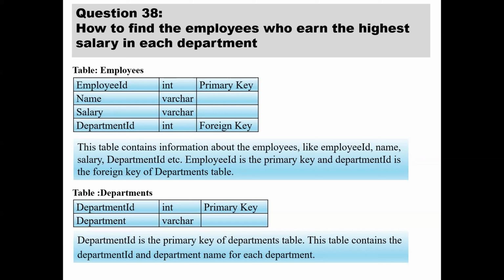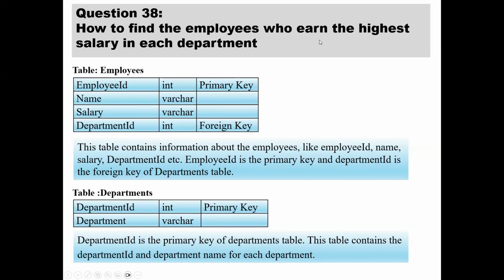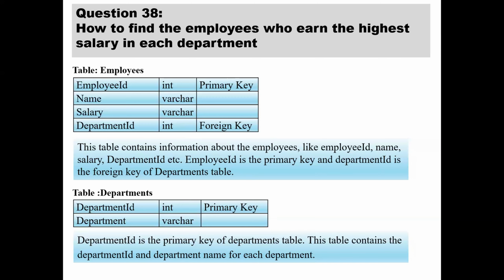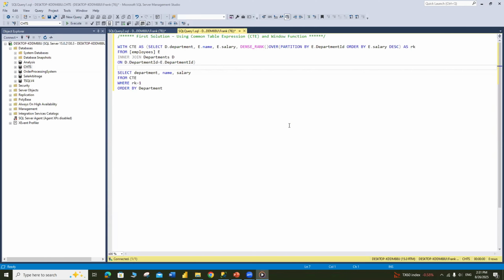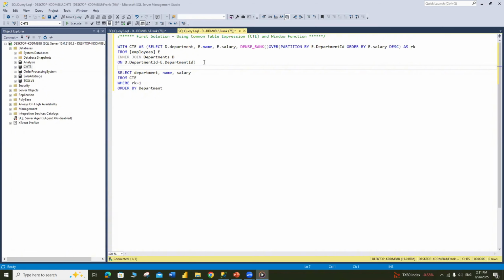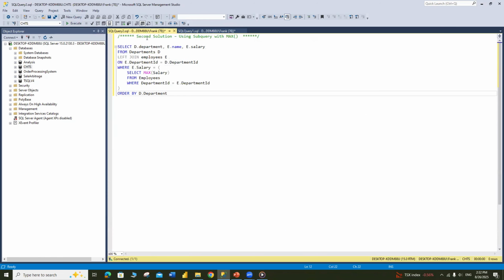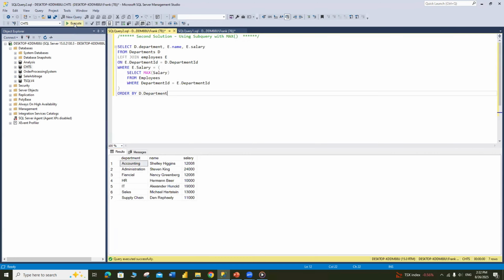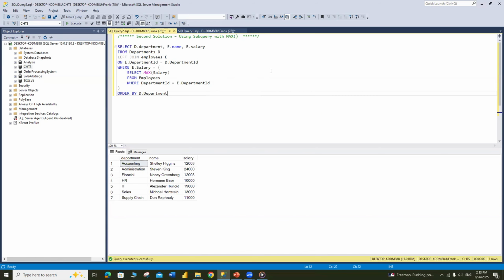SQL Query practice of real business scenario, step to step tutorial, question 38, intermediate level